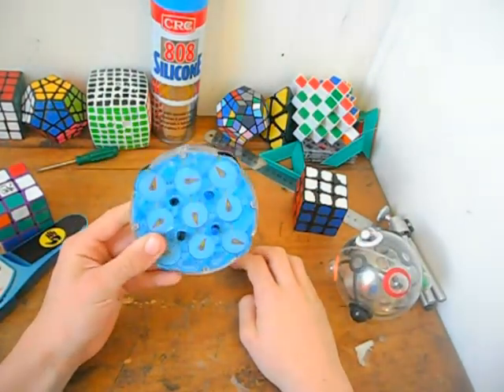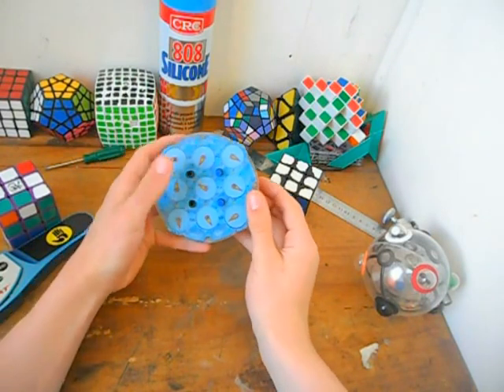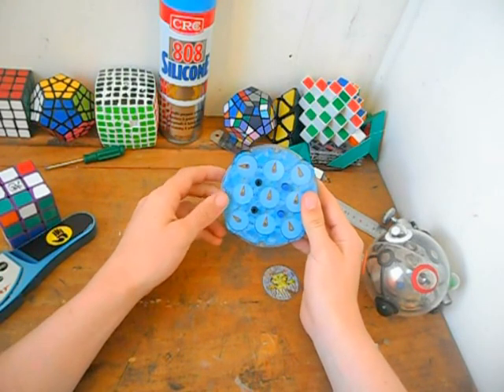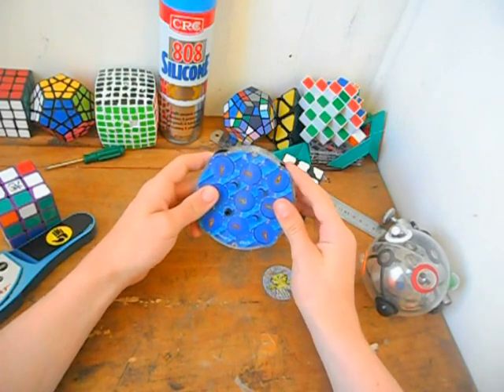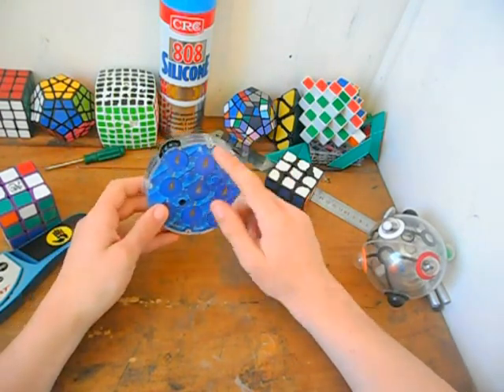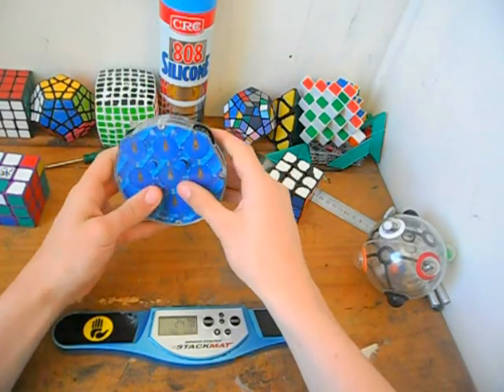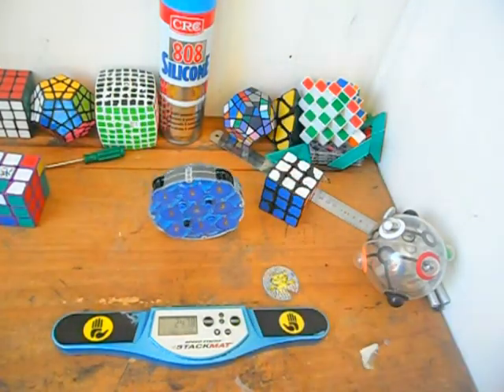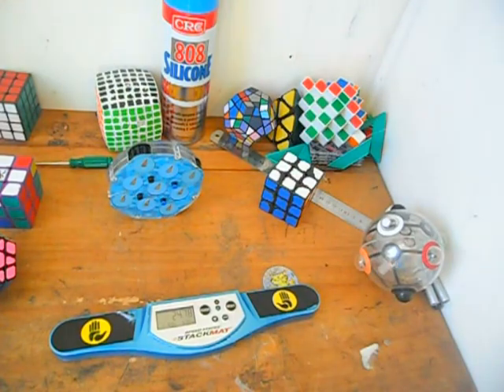[Tx789] Rubik's Clock Walkthrough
A tutorial on solving the Rubik's Clock.